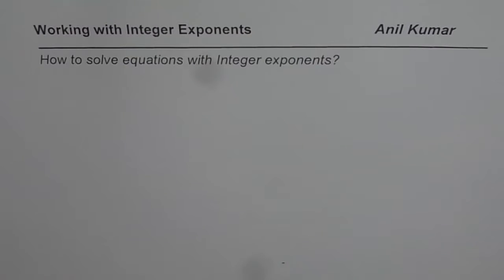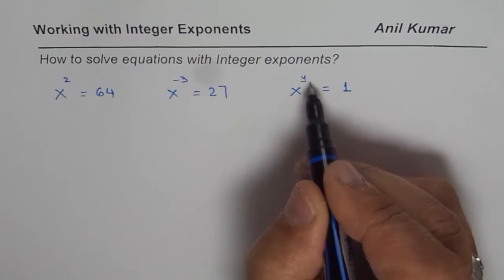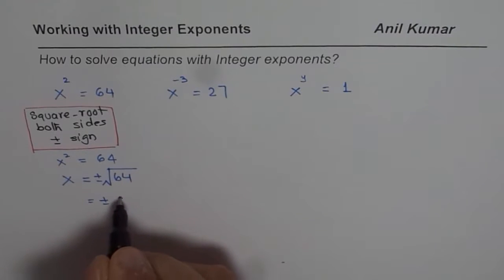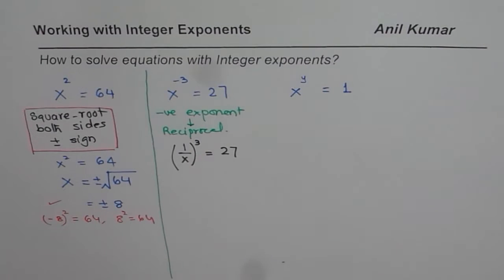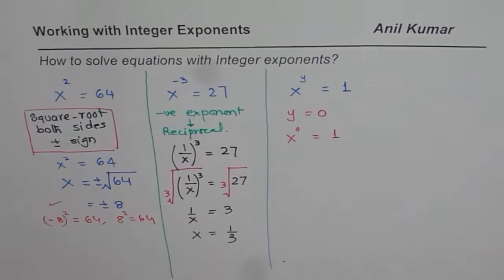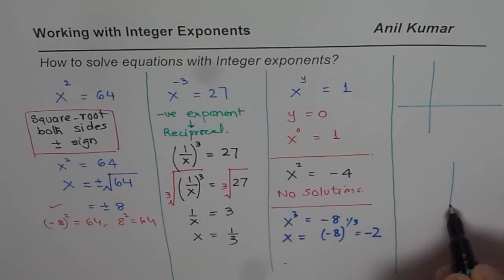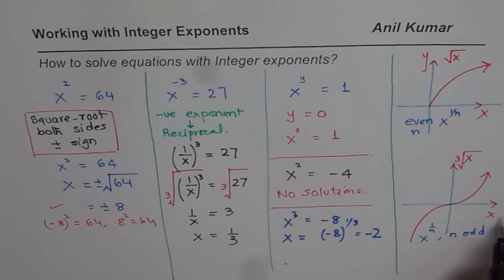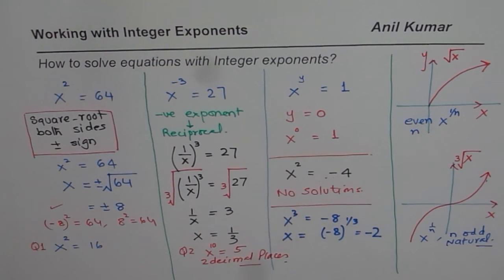How to solve equation with integer exponents